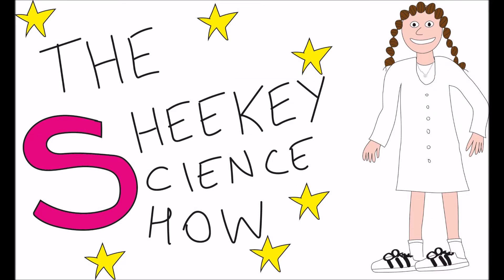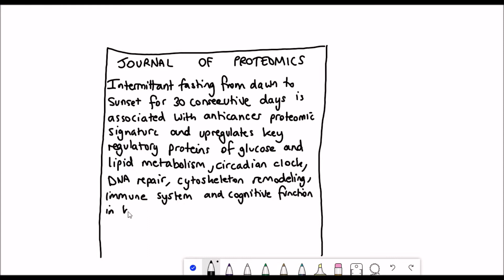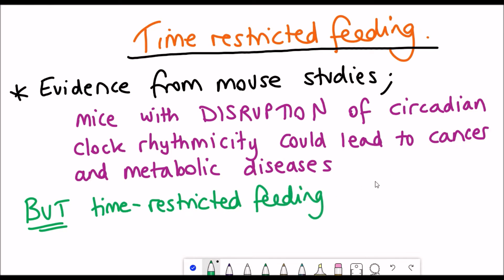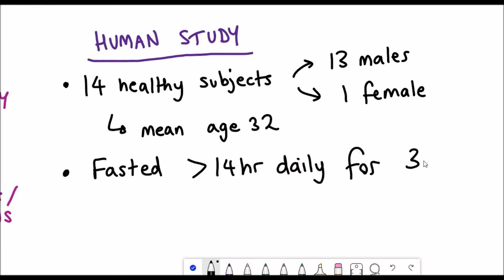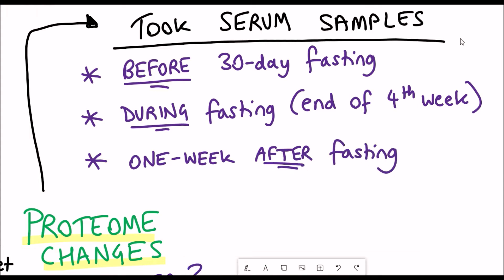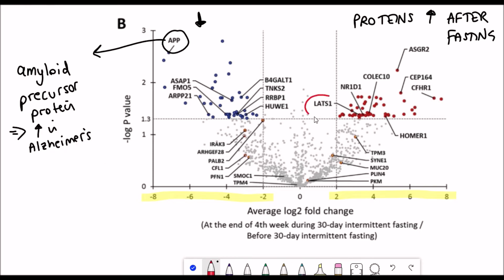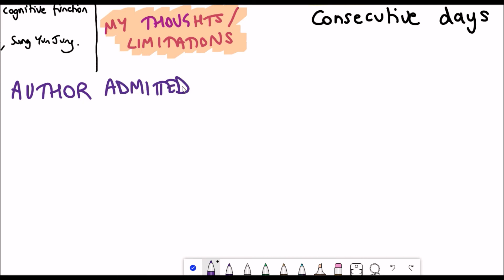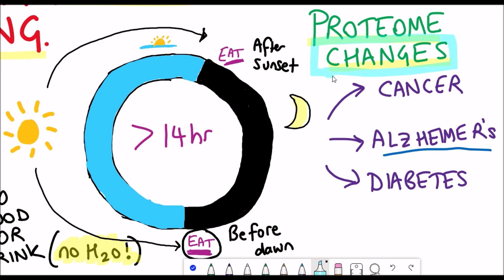Intermittent fasting (dawn to sunset) human study; biological impact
Well firstly, it turns out I cannot spell intermittent, but i do like learning the hard way. Anyway, here I will describe a recent study that looked at proteome changes when healthy participants fasted more than 14 hours a day, for 30 consecutive days.

# Intermittent fasting from dawn to sunset for 30 consecutive days is associated with anticancer proteomic signature and upregulates key regulatory proteins of glucose and lipid metabolism, circadian clock, DNA repair, cytoskeleton remodeling, immune system and cognitive function in healthy subjects

# Time-Restricted Feeding without Reducing Caloric Intake Prevents Metabolic Diseases in Mice Fed a High-Fat Diet